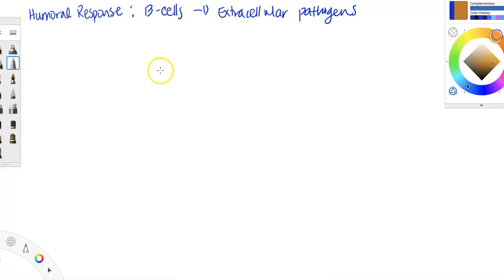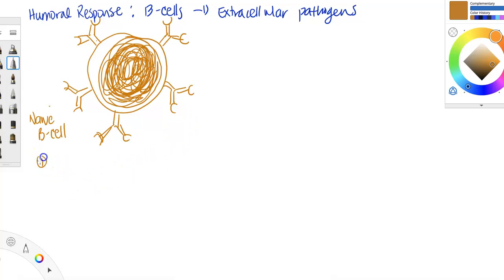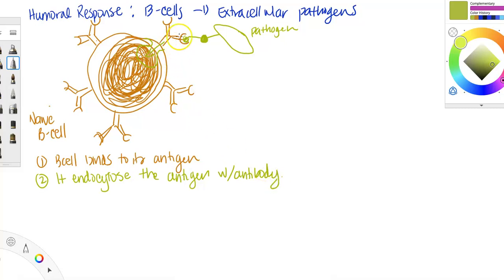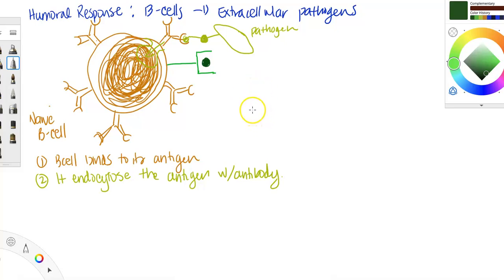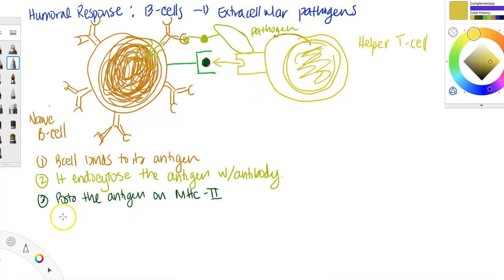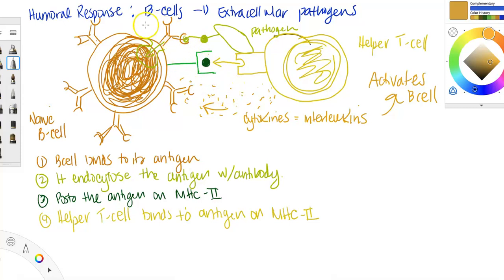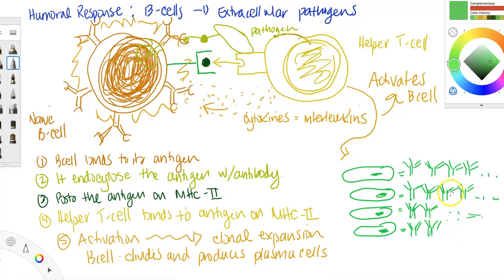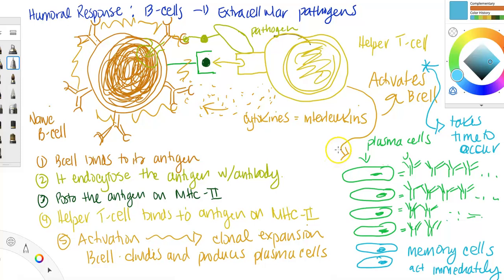Humoral Response: B-cells